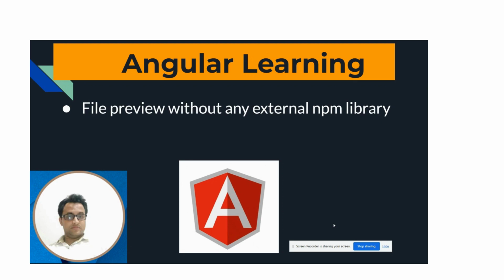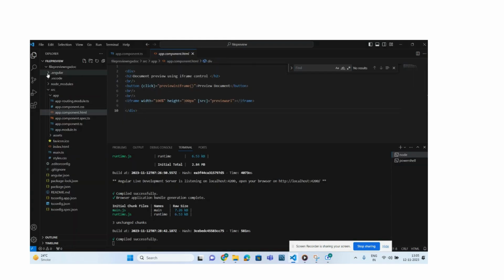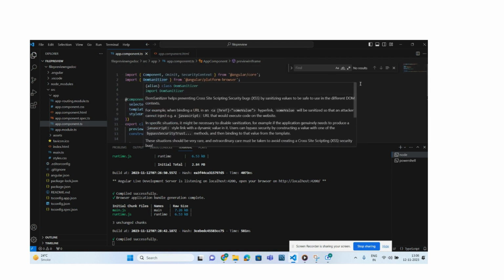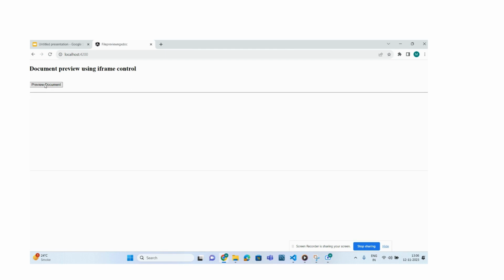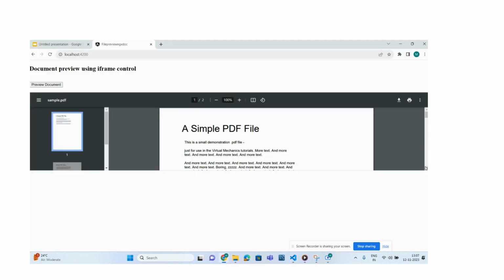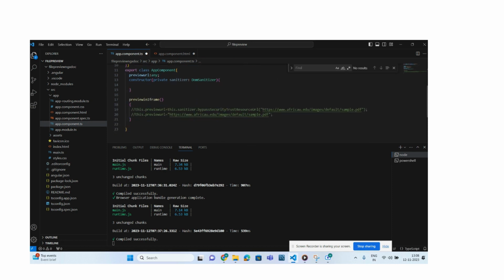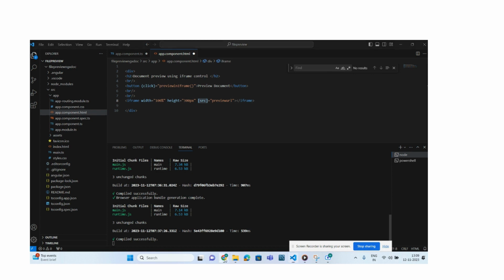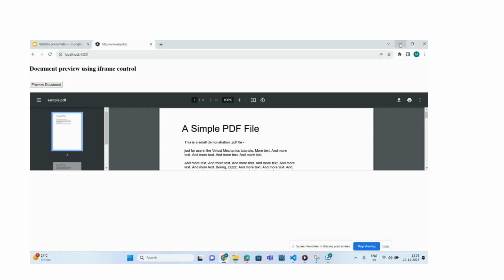File preview in Angular | iframe | Latest November 2023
File preview in Angular | iframe | Latest November 2023 | Embed tag, DomSanitizer,unsafe value used in a resource URL context issue fixed, preview pdf url in angular, pdf document in angular